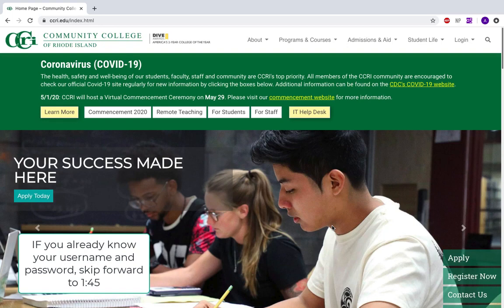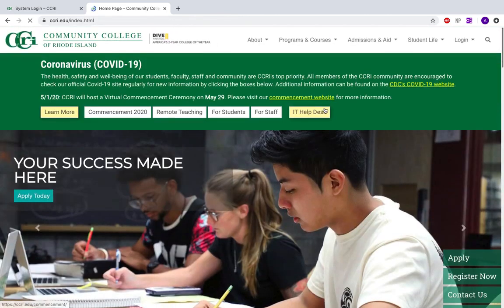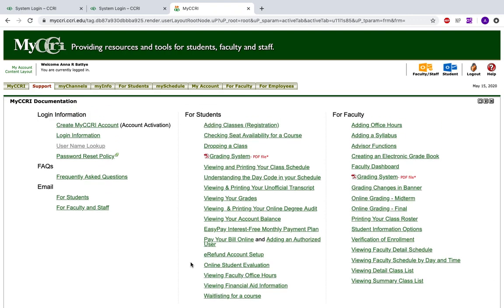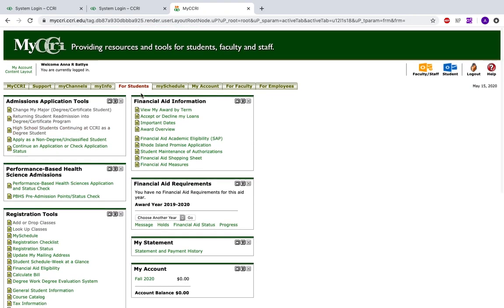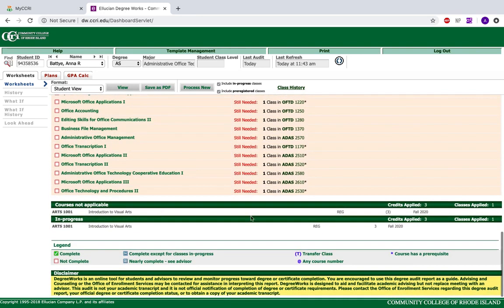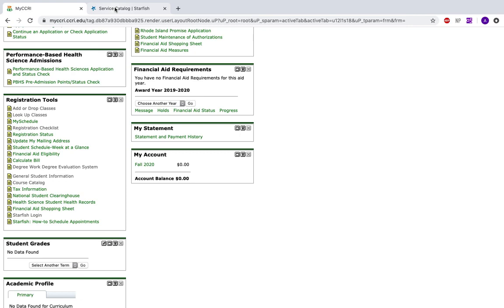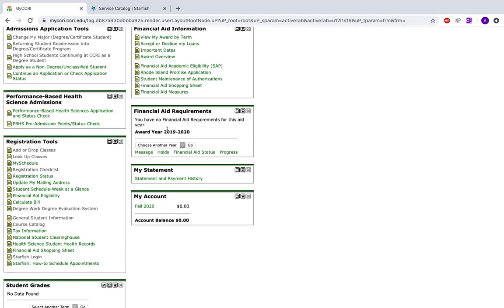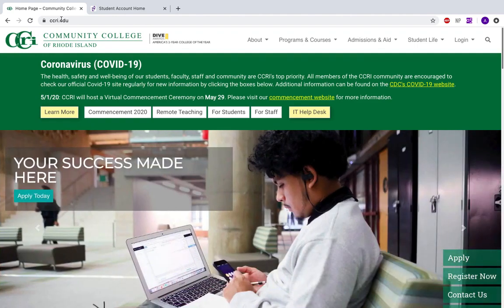Understanding your MyCCRI Account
Learn the ins and outs of your MyCCRI account!